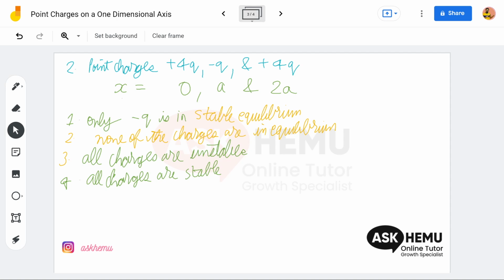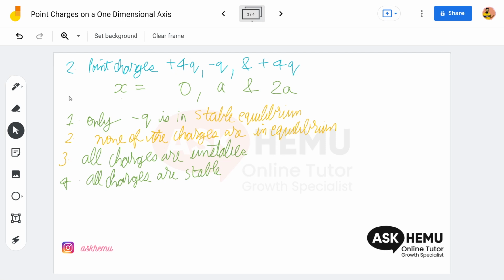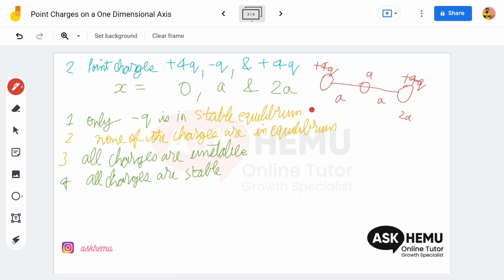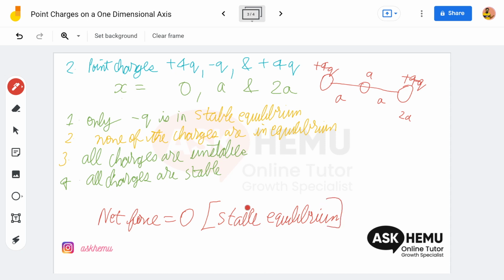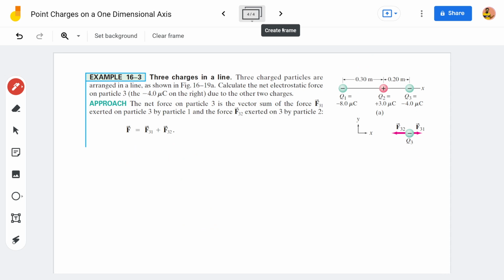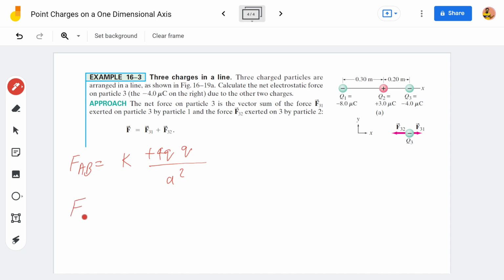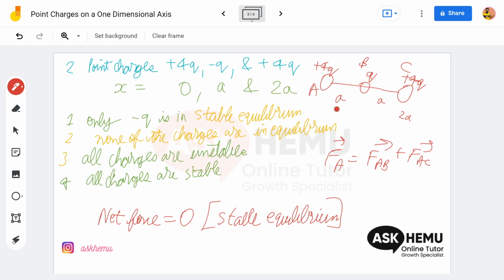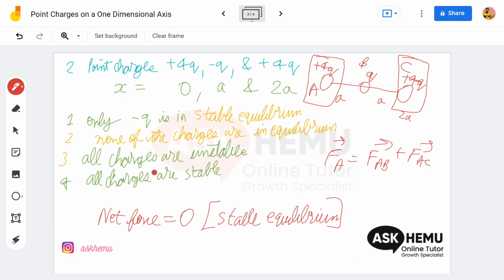Point Charges on a One Dimensional Axis 2022 05 18 16 05 44